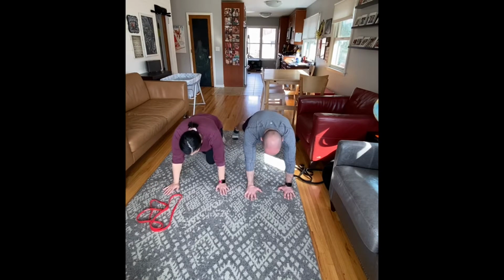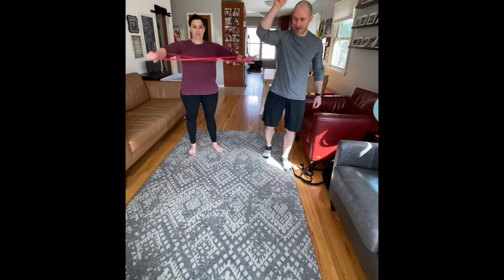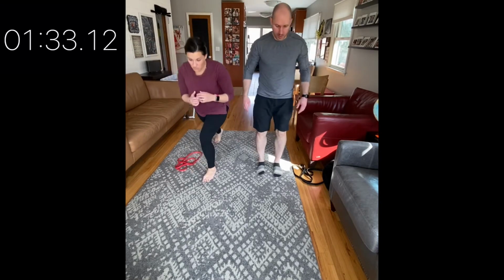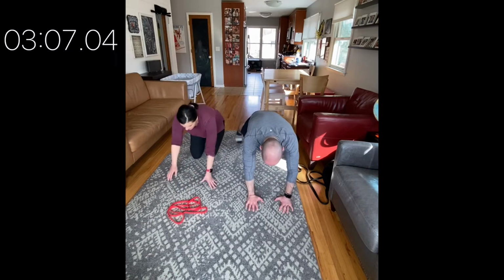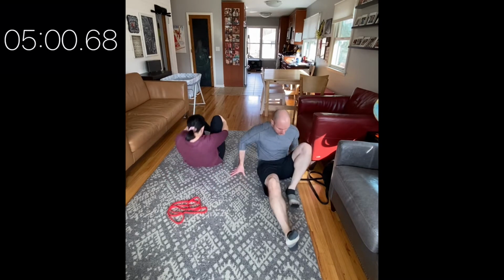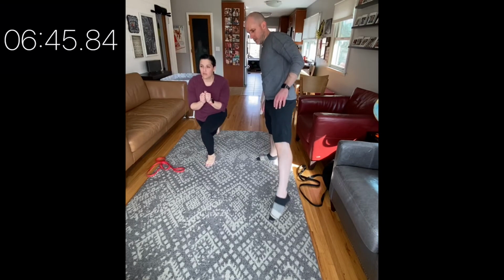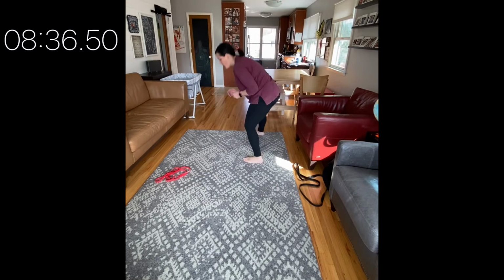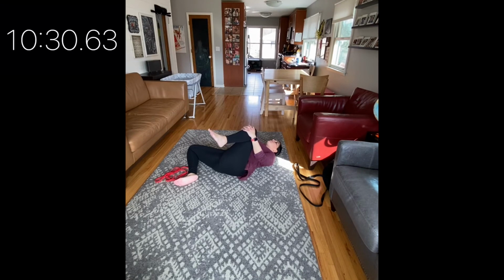15 Min // Cardio: Total Body // Exercise Band/Weight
Equipment:
Exercise bands

Movements:
Band Pull-Apart
Plank with Shoulder Tap
Side Shuffle
Lunge
Core/Rest

Link for the form that will give you access to this week's skill handout and workout schedule!